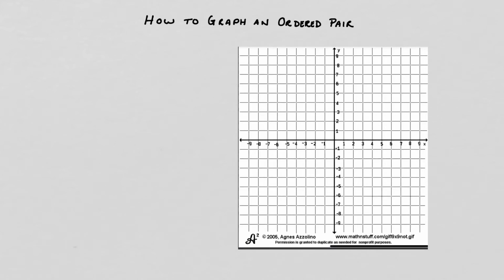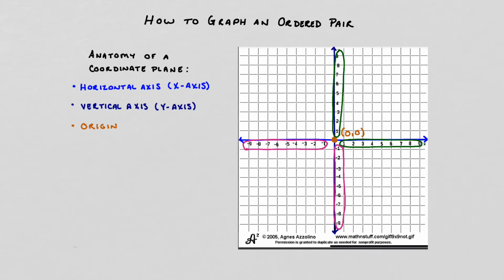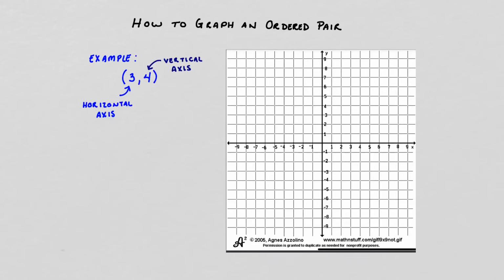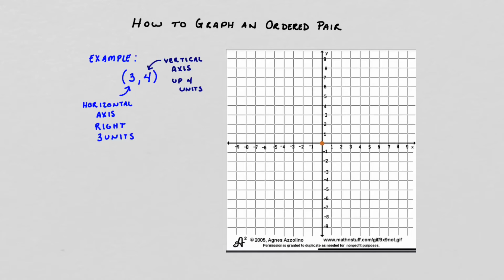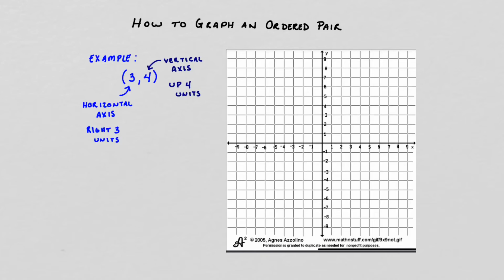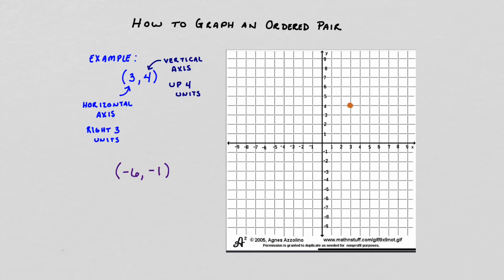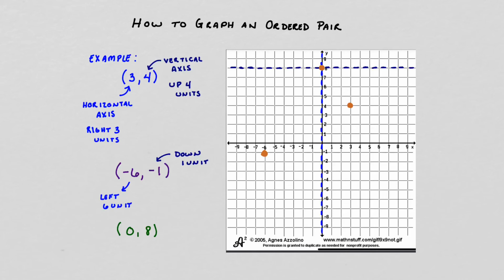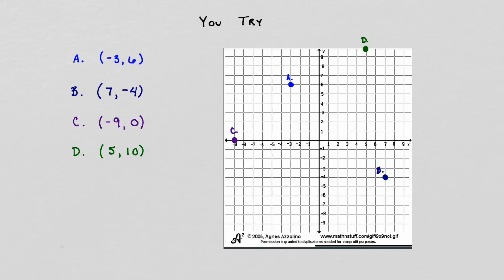Corequisite - How to Graph an Ordered Pair